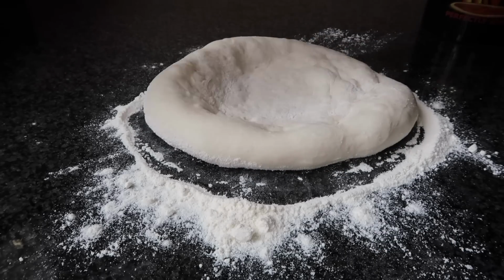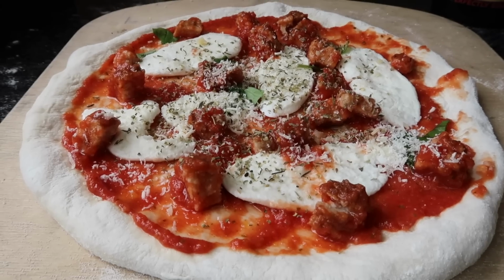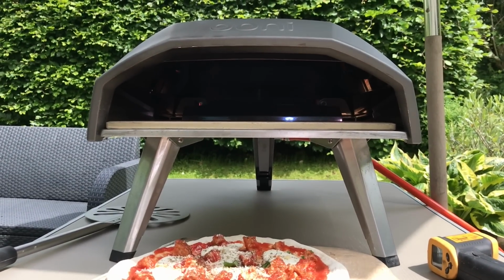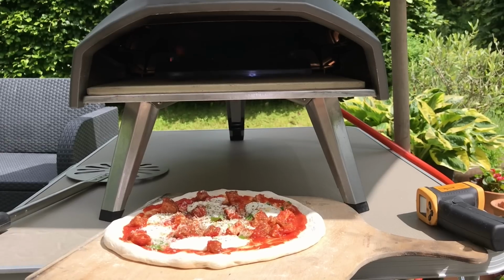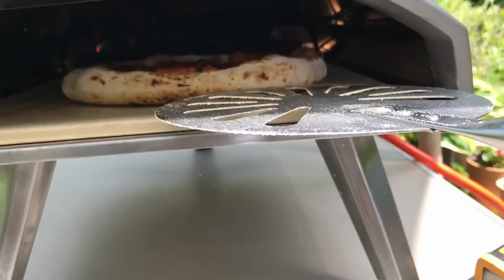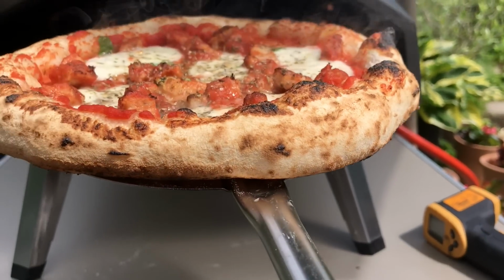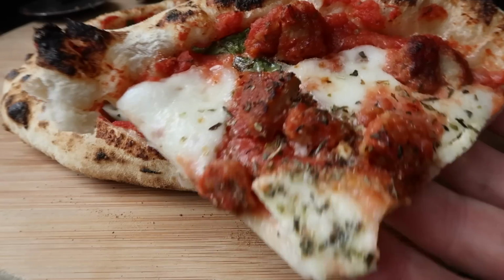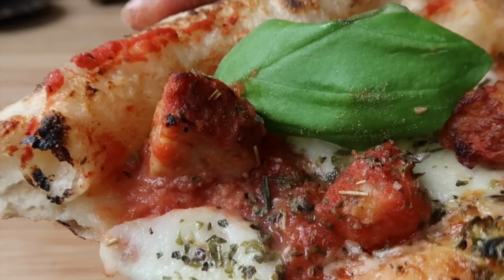Ooni Koda Pizza Oven | Meatball Pizza | Real-time cook | 90 sec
Hello!  Welcome to our learning to cook pizza journey!  We made and cooked a meatball pizza using the Ooni Koda Pizza Oven.  Home-made Pizza using a portable gas-fired Pizza Oven outside! Real-time cook in 90 seconds.

500g Blue Caputo 00 Flour
2g dissolved dry yeast
9g dissolved table salt
300g water.